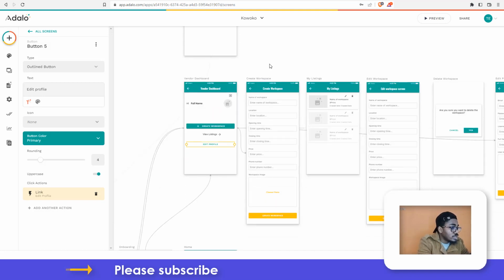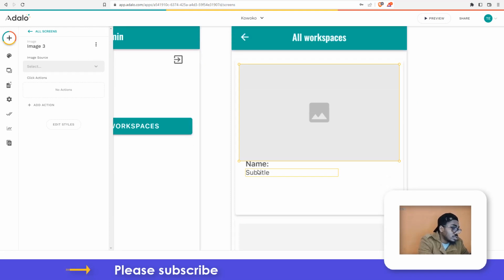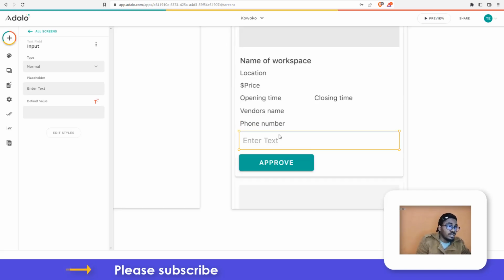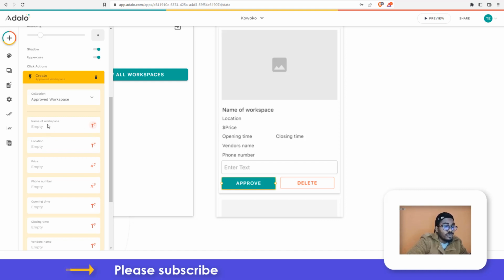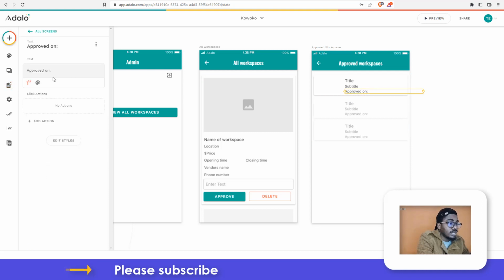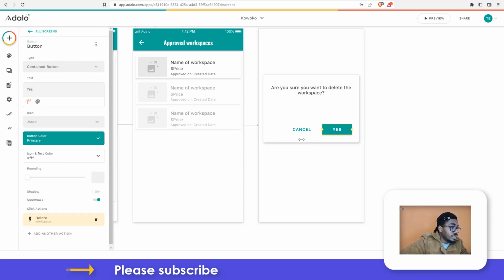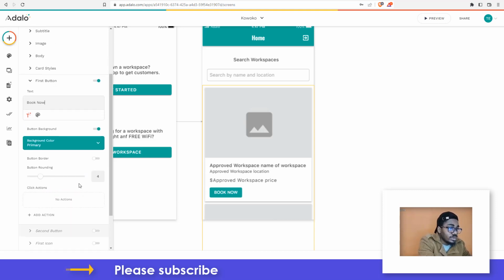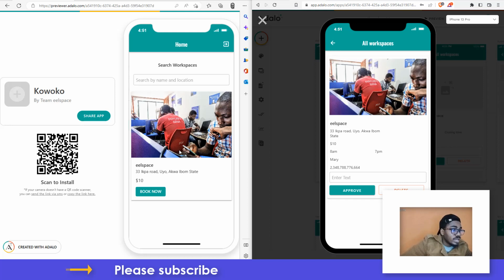How to build a coworking space mobile app without coding using Adalo Part 3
In this video you will learn how to build a co-working space mobile app without coding using Adalo.
The app has multiple users:
- Admin
- Vendors
- Freelancers

By watching this video you will learn how to build mobile apps that can work on both android and apple devices and all this is done without writing a single line of code.

If you have any challenge, drop messages in the comment section and I will be sure to attend to it.